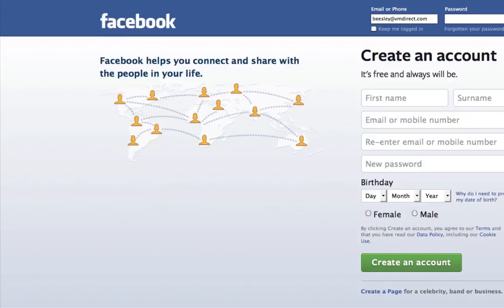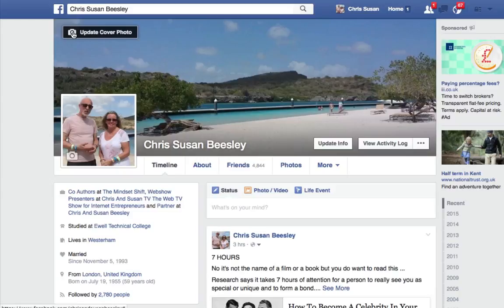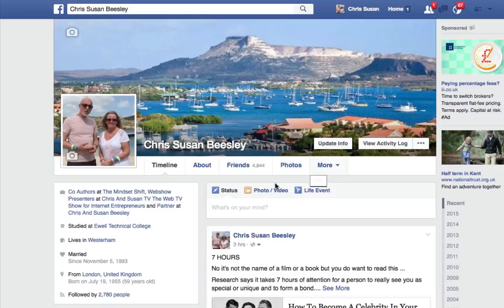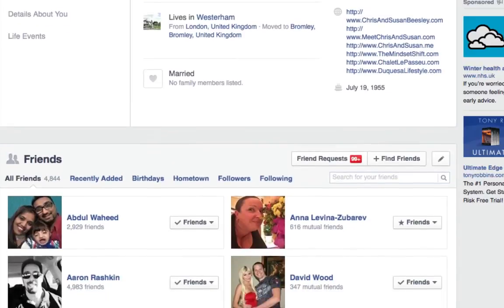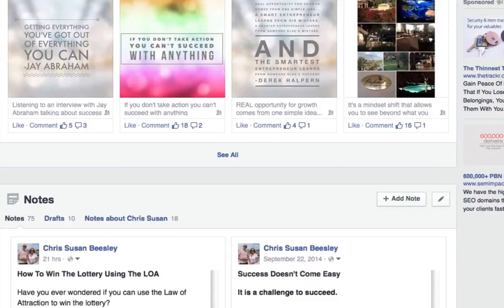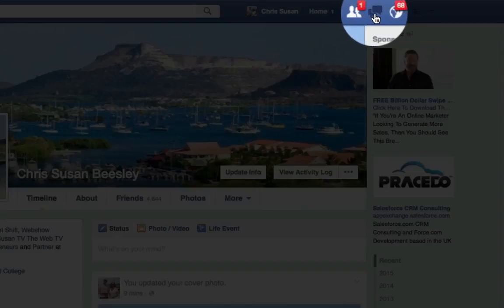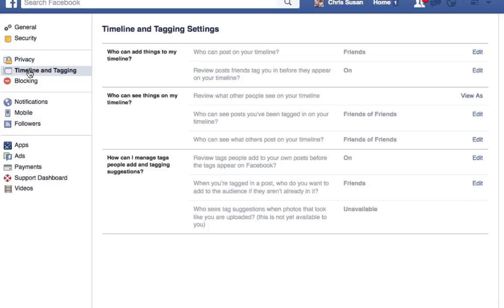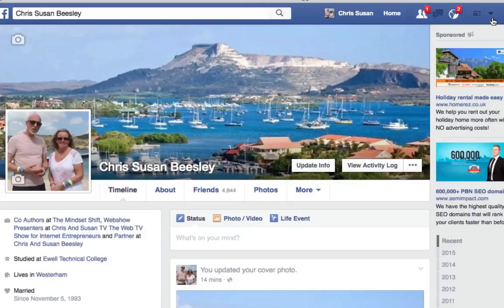Introduction To Facebook And How To Set Up Your Profile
In this video we take you through setting up your Facebook Account and then show you how to optimise your profile and where to amend your personal settings such as your security, privacy, tagging etc.

Your profile should reflect you as the FACE of Facebook and we show you how to add your cover page, your profile photo and importantly how to complete your ABOUT section so that friends and future business partners can build a relationship with you and see what you do.